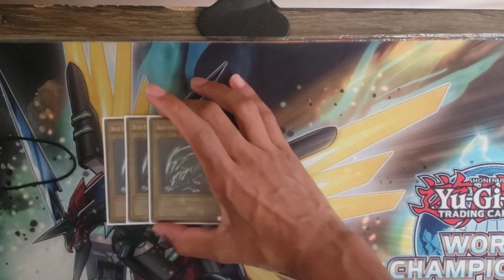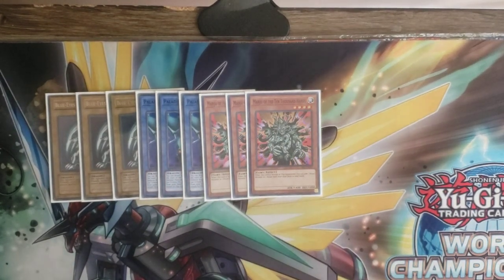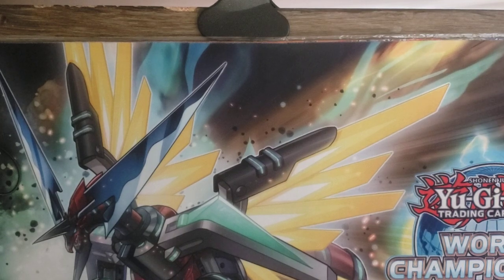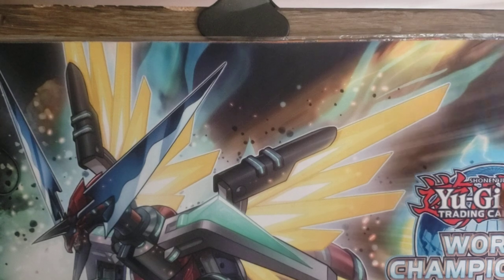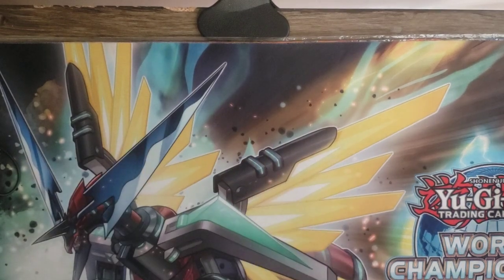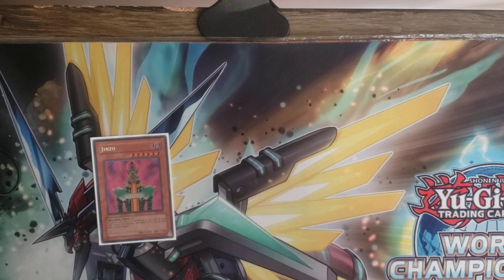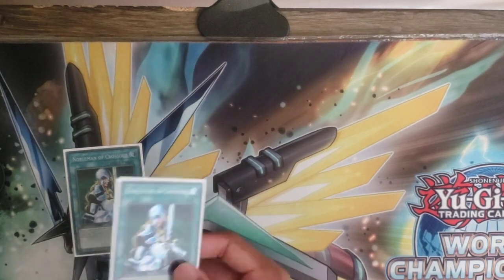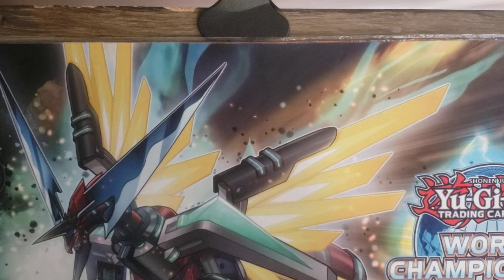Yu-gi-oh! Time Wizard (Goat Format) Blue-Eyes Deck Profile!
Salutations! I'm Arim, and in this video, I'm going to be showcasing my Goat Format Blue-Eyes Deck Profile!

I'm an individual content creator, so all revenue gained is through donations! If you'd like to help me keep doing what I do, please consider donating or sharing my videos with your friends!

Yugioh GoatFormat ChaosWarrior Yu-Gi-Oh!